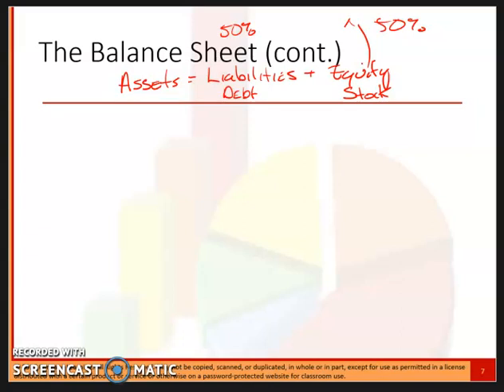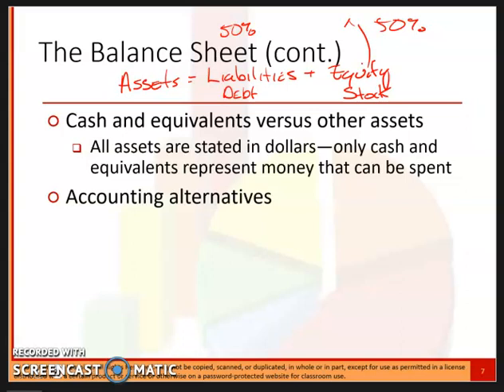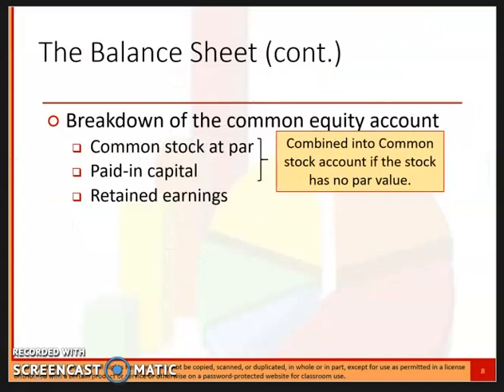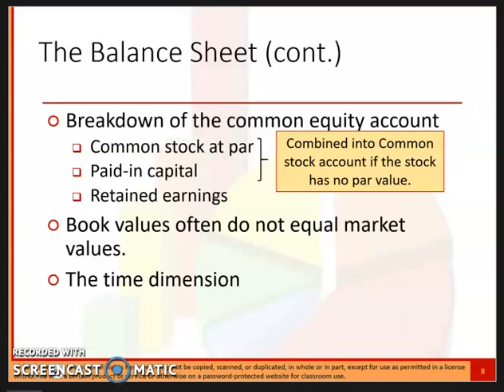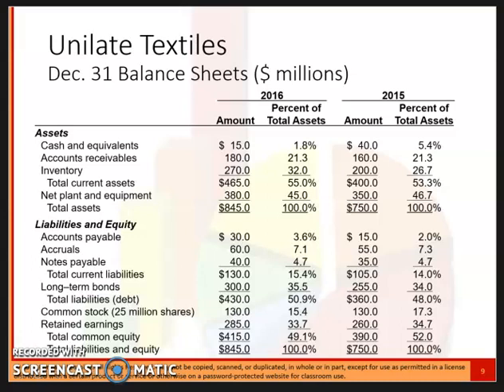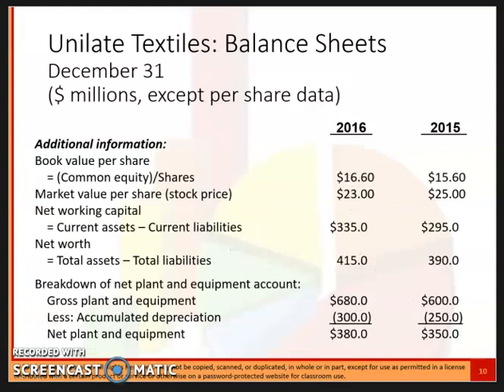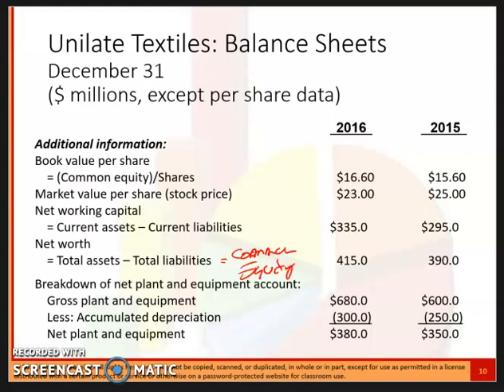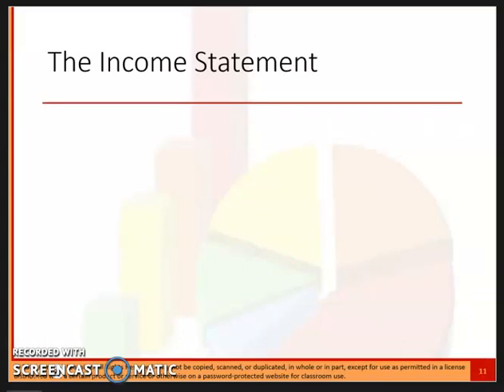CFIN6 Chapter 2 2